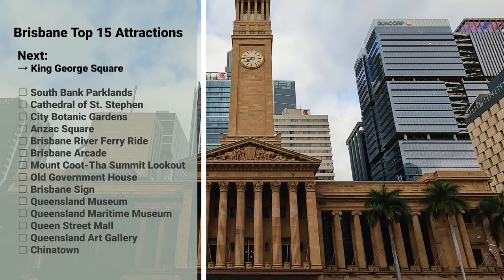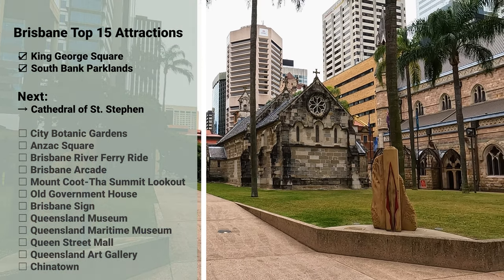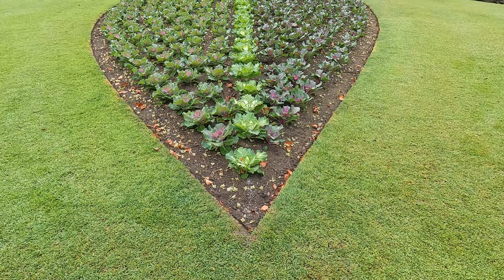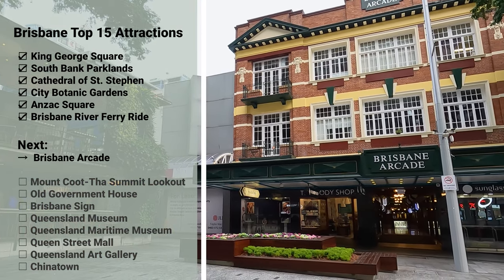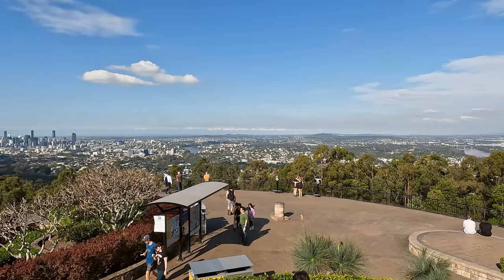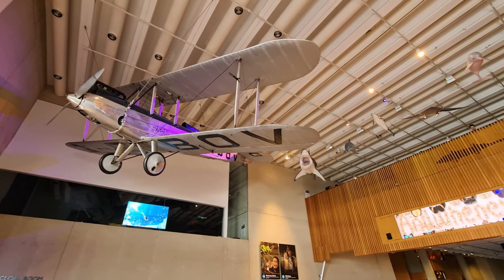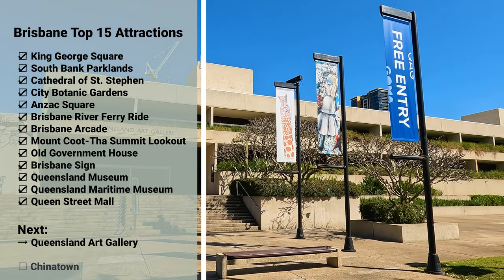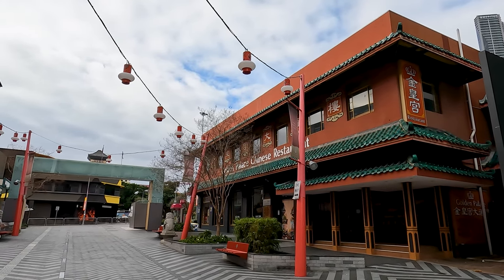[4k] Brisbane Top 15 Attractions 2023 | Brisbane Australia Top Attractions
In the video, we will introduce you Brisbane top 15 attractions, giving you a glimpse into what this beautiful city has to offer.

00:00 Introduction
00:21 King George Square
01:18 South Bank Parklands
02:08 Cathedral of St. Stephen
03:00 City Botanic Gardens
04:09 Anzac Square
04:53 Brisbane River Ferry Ride
06:03 Brisbane Arcade
06:51 Mount Coot-Tha Summit Lookout
07:37 Old Government House
08:21 Brisbane Sign
08:41 Queensland Museum
09:51 Queensland Maritime Museum
10:41 Queen Street Mall
11:08 Queensland Art Gallery
11:54 Chinatown

👉All material in this video is original and personally recorded by Rez World Travel (formerly known as Travel.Rez.Official) on location.